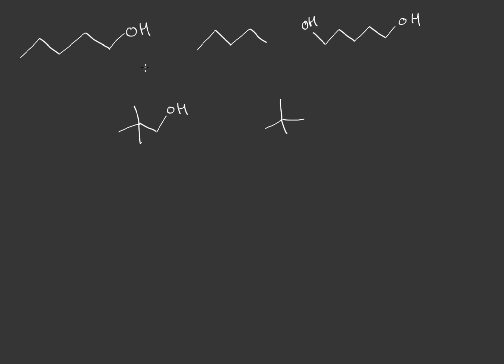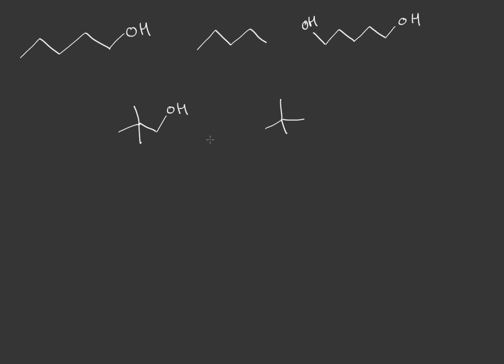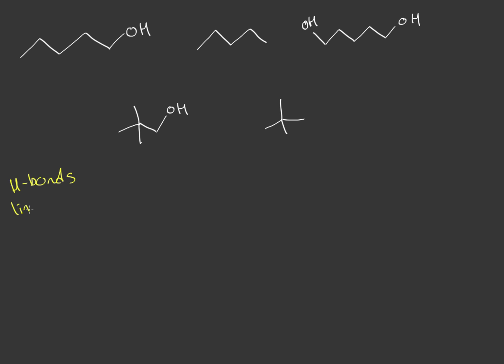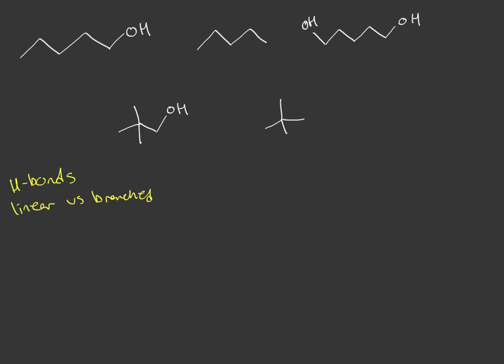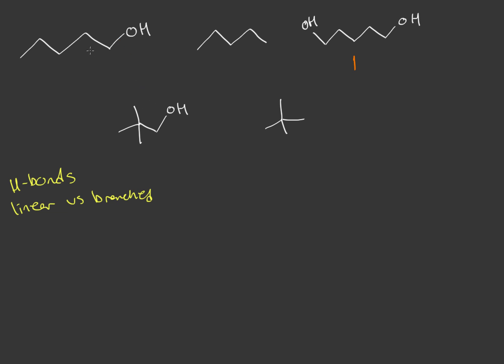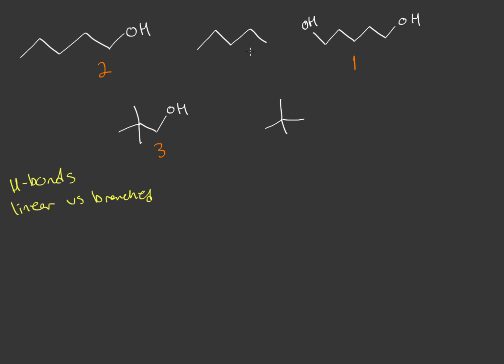Organic chemistry - Ranking boiling point